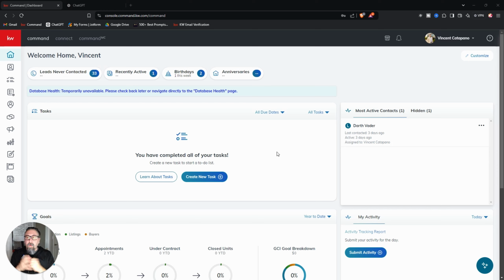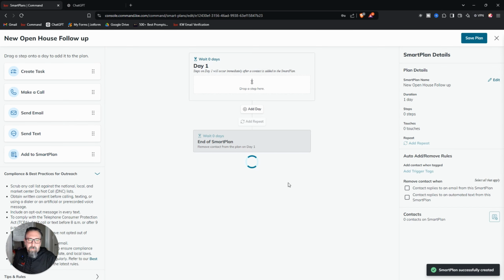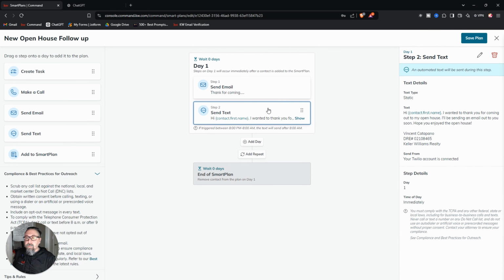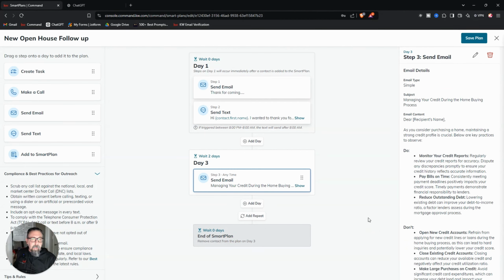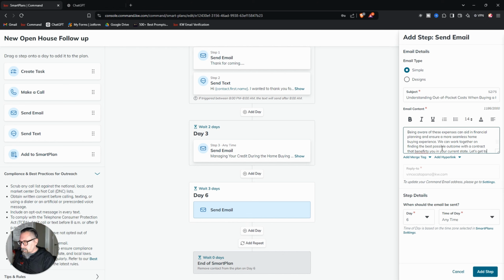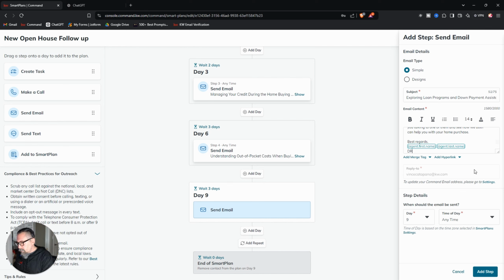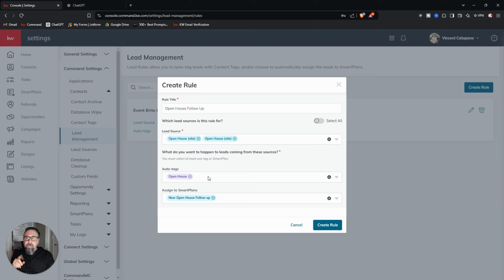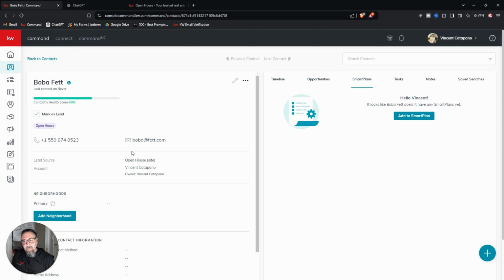Real Estate Marketing: Automating Follow-Up Strategies | Marketing for Realtors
In the fast-paced world of real estate, maintaining consistent and timely follow-ups with clients is crucial for success. This video delves into strategies and tools that enable real estate professionals to automate their follow-up processes effectively. By implementing these automation techniques, agents can enhance client engagement, streamline their workflows, and focus more on closing deals. Whether you're a seasoned agent or new to the industry, this guide offers valuable insights to optimize your follow-up routines and boost your business efficiency.